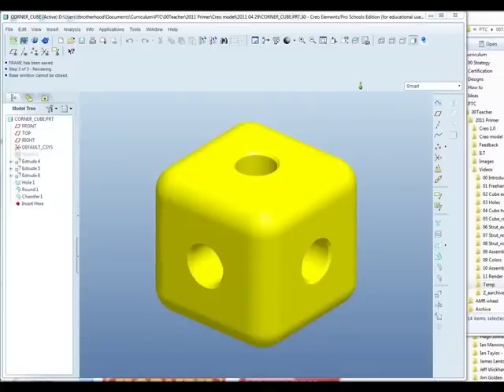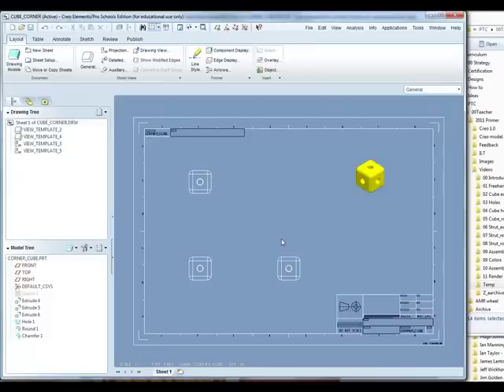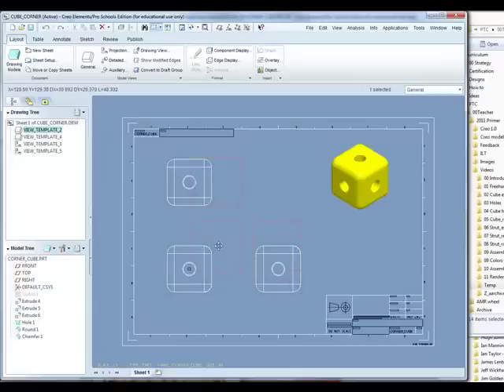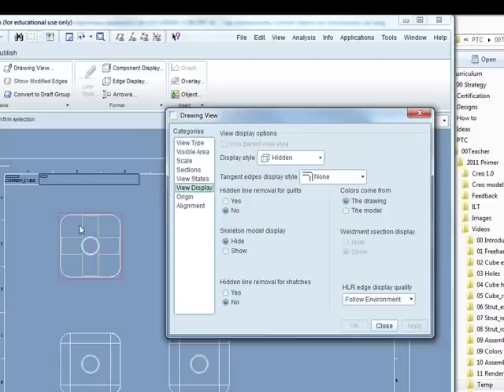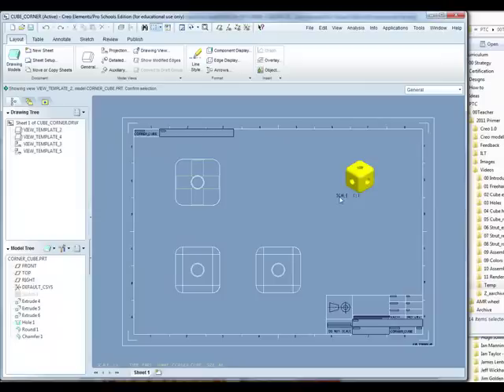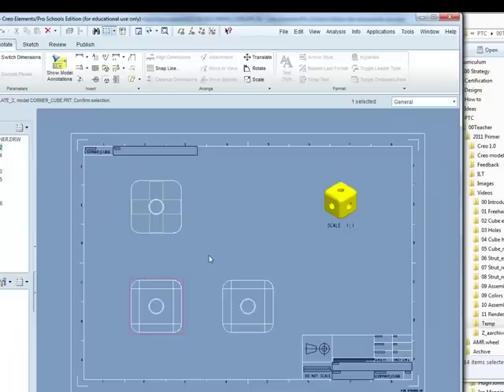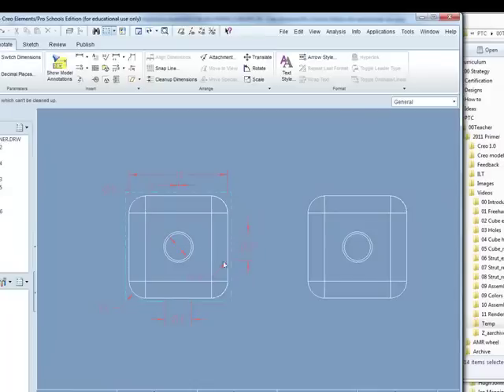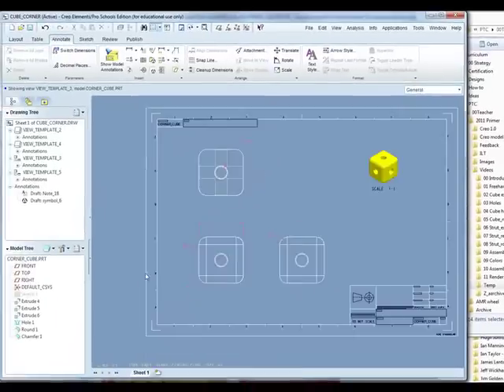12 Engineering drawing.mp4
Creating an engineering drawing